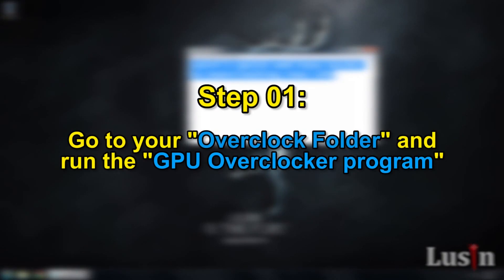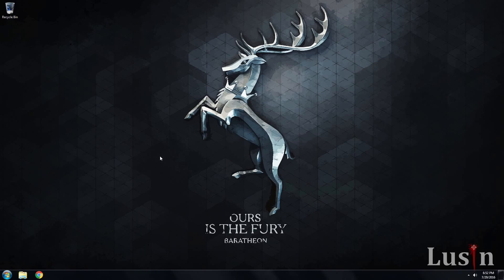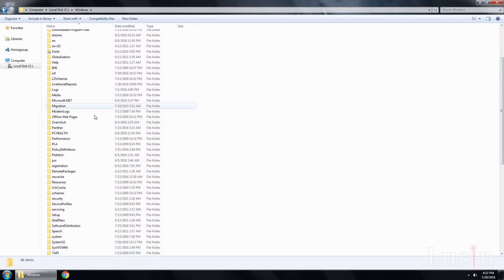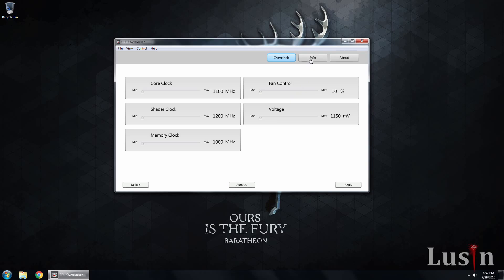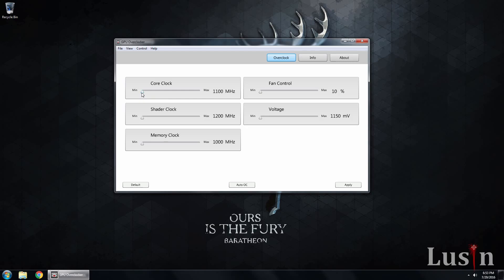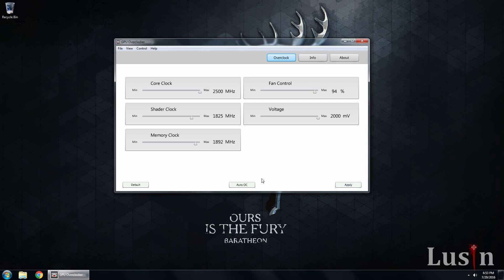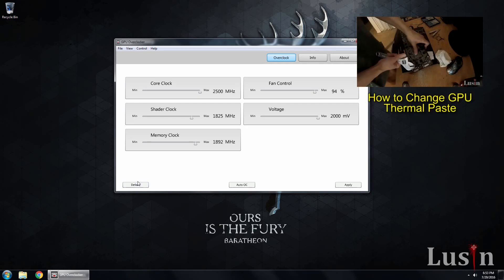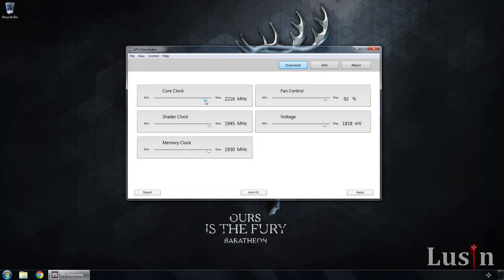GPU Overclock Guide - Beginner's Tutorial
Do you need more gaming performance? Are all your friends calling you things like "noob" and a "filthy casual?" Lusin has the solution - Overclock your GPU! This is a quick and easy guide for overclocking your graphics card. Lusin's method is completely safe and will get you playing all of your games with less lag or no lag at all!

Know someone with slow computer? Link them to this graphics overclock tutorial!